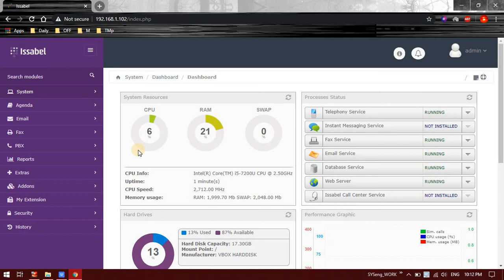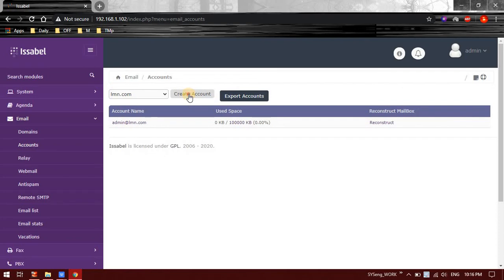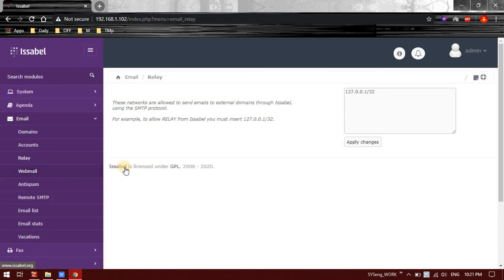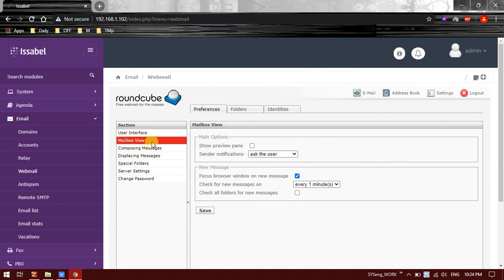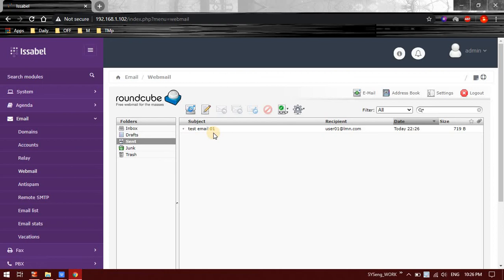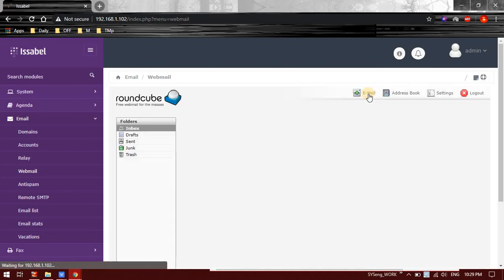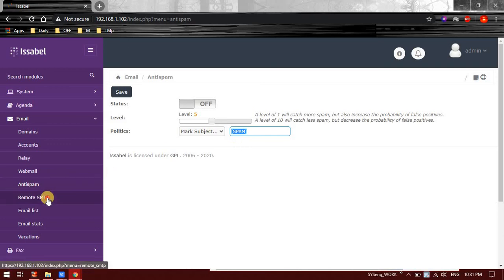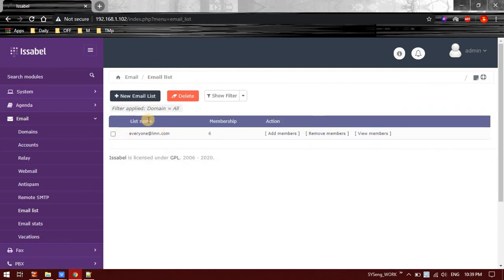Issabel 15 # Email # LMN Technohub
Welcome to LMN Technohub.